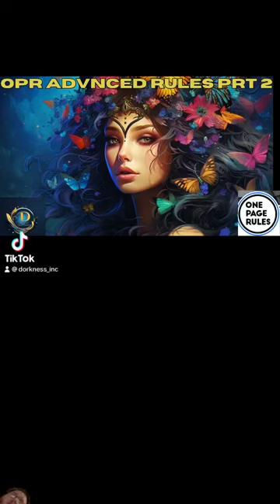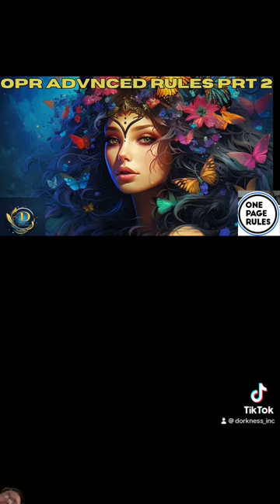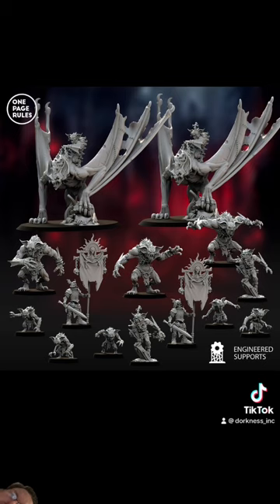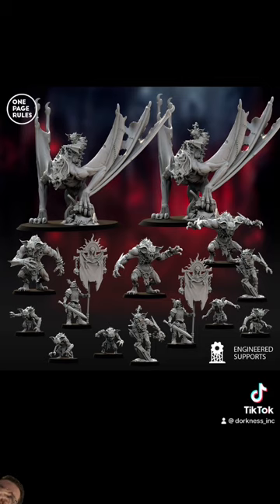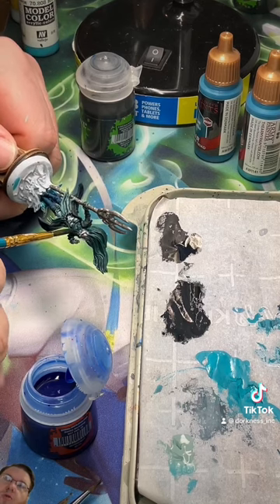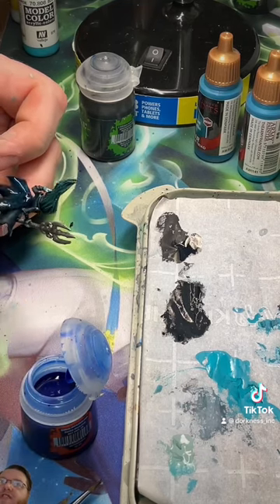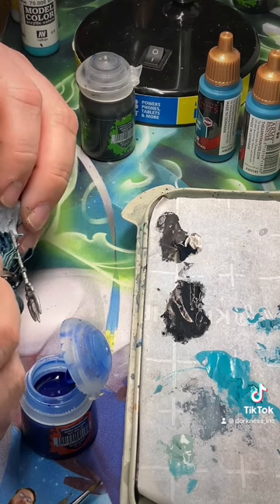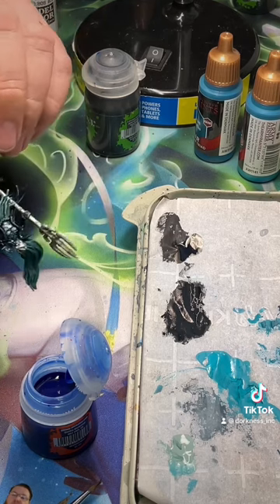OPR Advanced Rules Part 2 Extra actions, Solid buildings and Random events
OPR Advanced Rules Part 2

 Today we got somthing speical for you.
Today we aree gonna continue our loo at the advanced rules offered by OPR. Today we will look at Extra actions, Solid buildings and Random events

So what depth can these things add to your game and how much dose it add to the value of the core game.

We will discuss and see how everything is stacking up